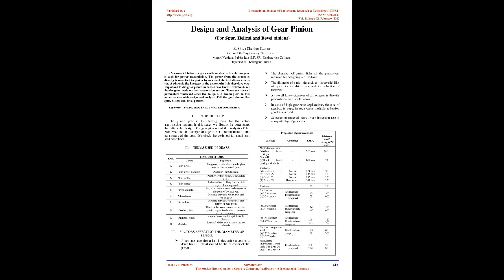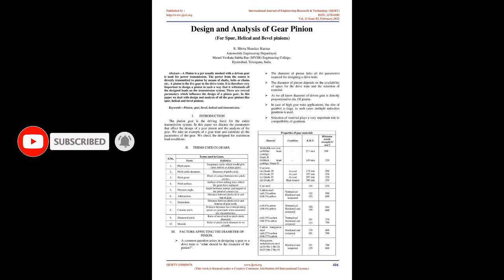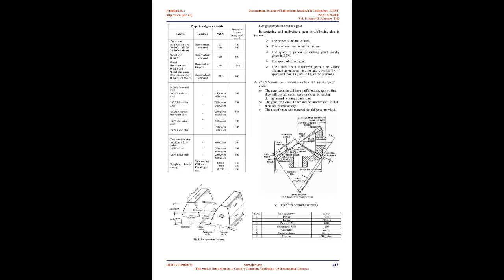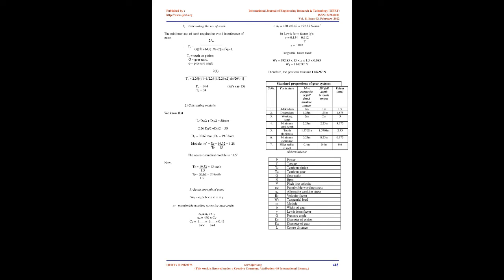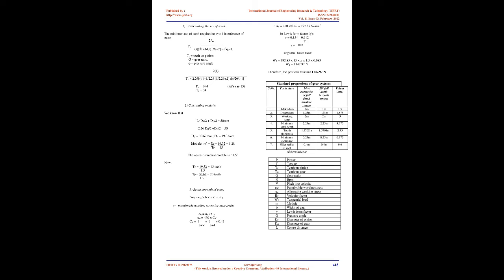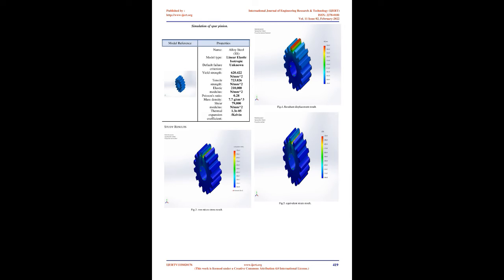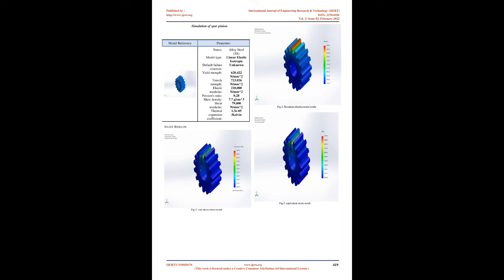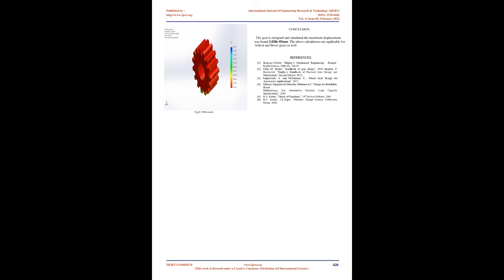Design and Analysis of Gear Pinion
E. Shiva Shanker Kumar

A Pinion is a ger usually meshed with a driven gear is used for power transmission. The power from the source is directly transmitted to pinion by means of shafts, belts or chains etc.. A pinion is the live gear in the drive train. It is therefore very Important to design a pinion in such a way that it withstands all the designed loads on the transmission system. There are several parameters which influence the design of a pinion gear. In this paper we deal with design and analysis of all the gear pinions like spur, helical and bevel pinions.